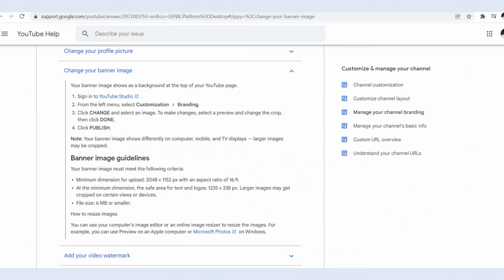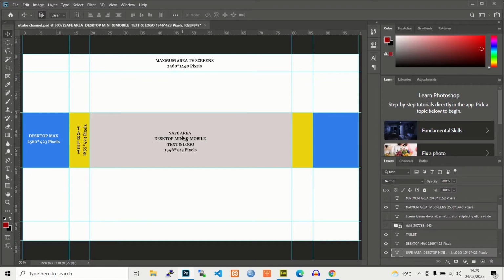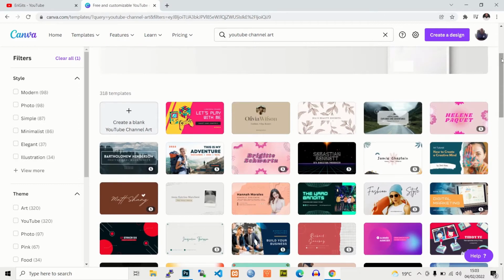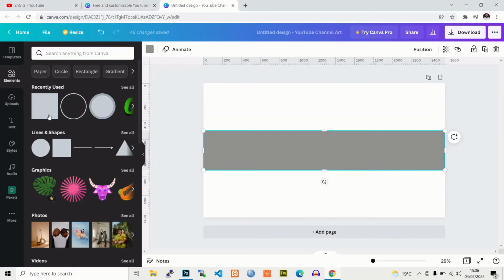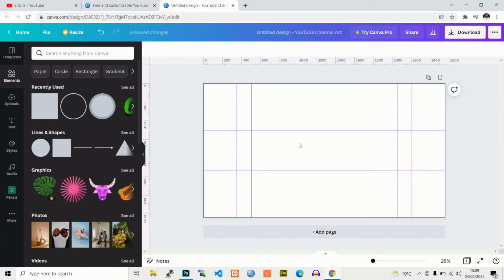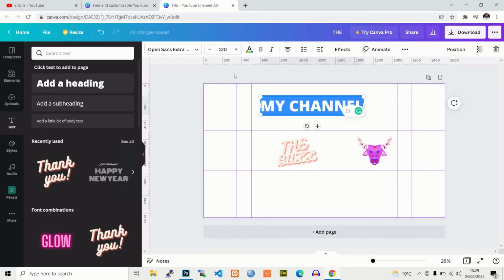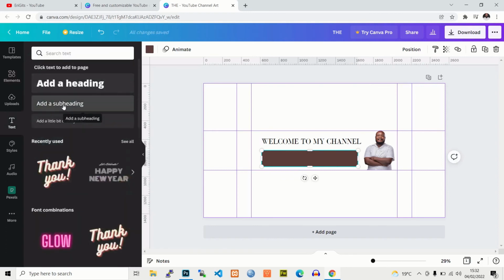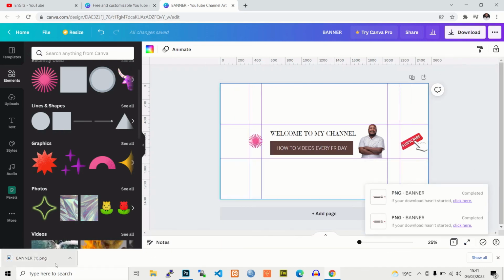How to Create a YouTube Banner with Canva - for Free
How to create a YouTube Banner with Canva Step-by-Step Tutorial. How to Create YouTube Channel Art in Canva. Canva is a free graphic design platform, used to create social media graphics, presentations, posters, documents, and other visual content.